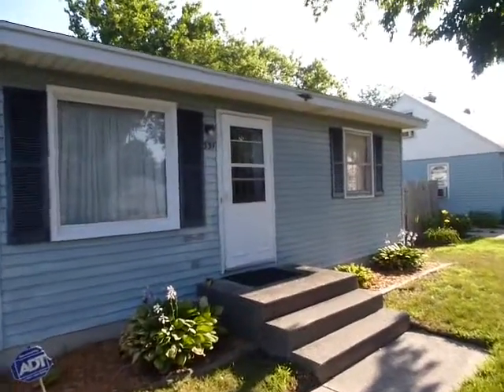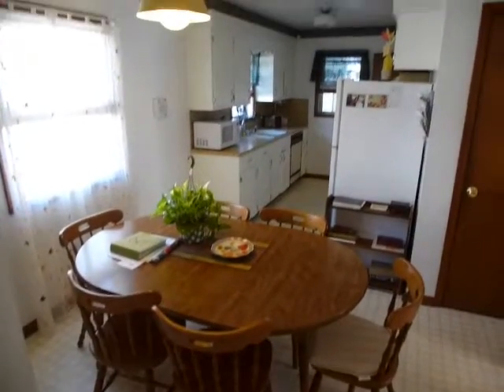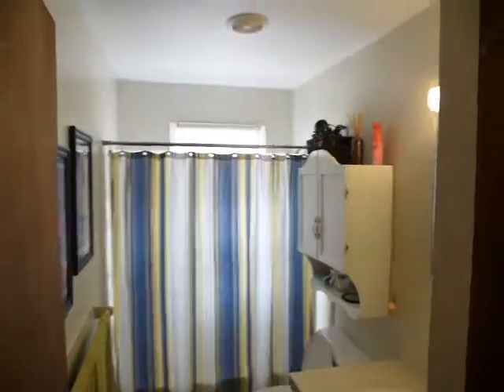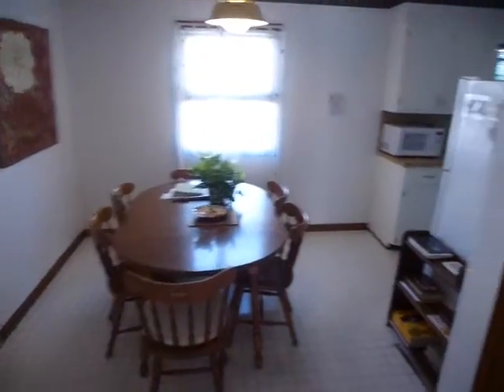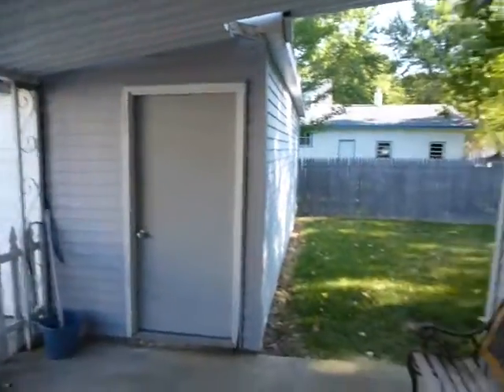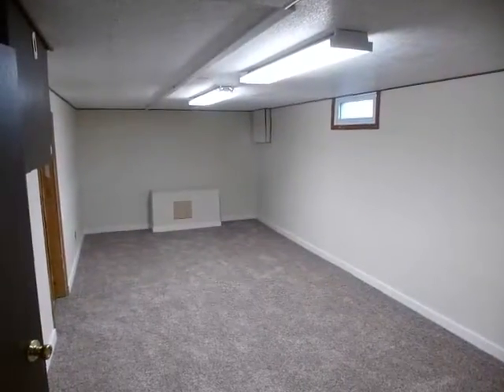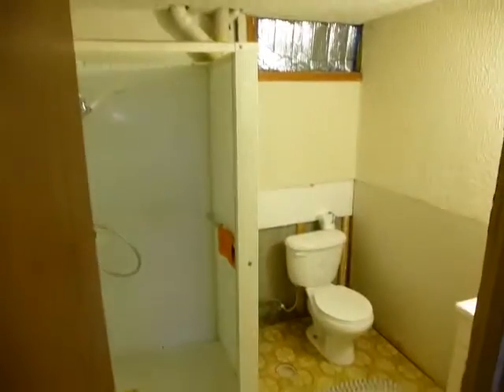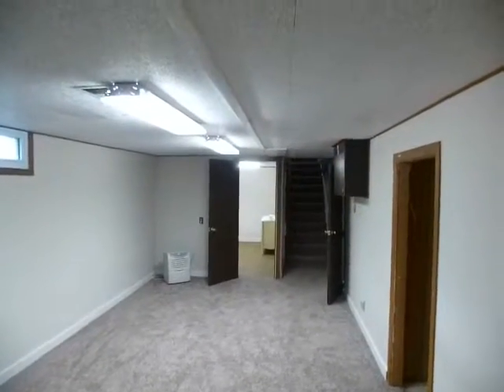Kentwood MI Ranch Home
for more details on this home.